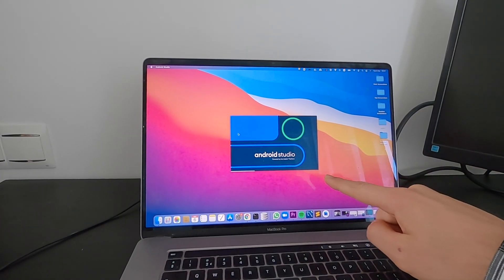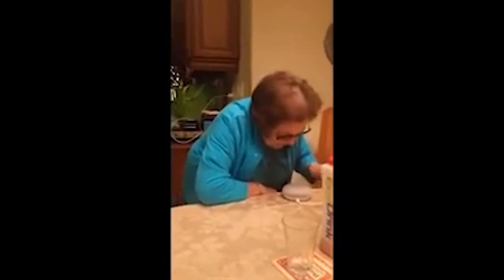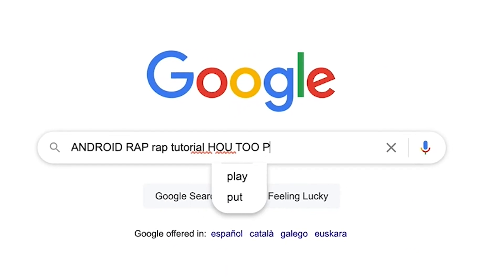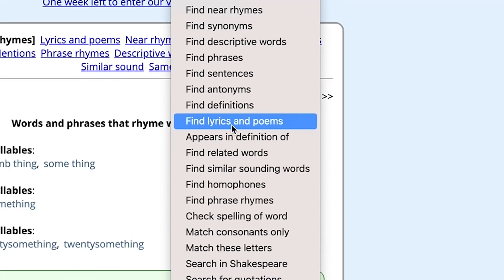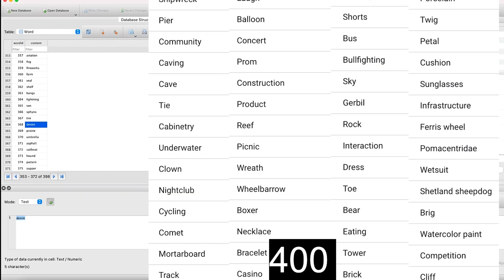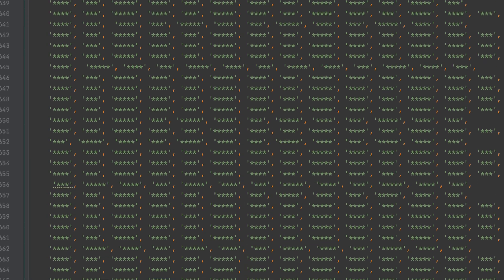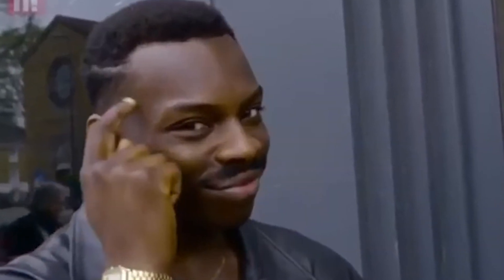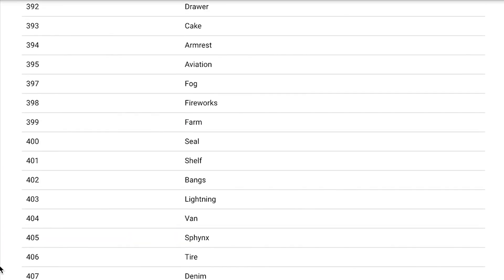I made a real Robot Rapper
How good a Robot Rapper can be with technology from 2021? How many swear words we'll find in the lyrics? Exciting tech project where we'll build a real Rap Bot spiced up with MEME humor.

Try not to laugh while you decide if this is a "how to make apps" or "MEME compilations" video! Android studio app development is taken from zero to hero. We'll turn digital product ideas into reality. Entertainment + Education = Edutainment, quick math 🤯 A devlog that boosts your curiosity with facts and funny videos. Haha 🤣 then aha 😲How it's made with progress and result.

About the app "Rhyme Camera - Smart Rap Generator":
A powerful Machine Learning technology recognizes 400 common objects by the camera in real-time. It's great to get inspired or to have fun with the unique visual rhyme generator and hip-hop mix. Challenge it in rap battles and defeat everyone by rapping 24 hours straight (better bring those power banks)

The idea, programming, scripting, and editing are made by me, myself, and I
The style was inspired by 9Gag, Dani, Game Theory, Davie504, Trevor Noah, random videos from the internet...